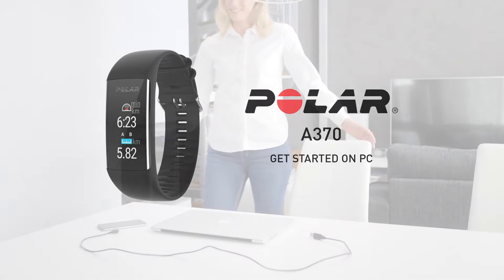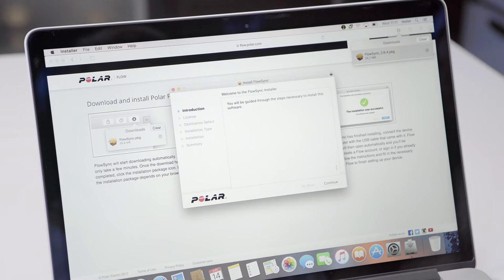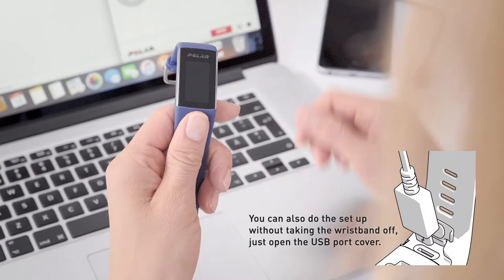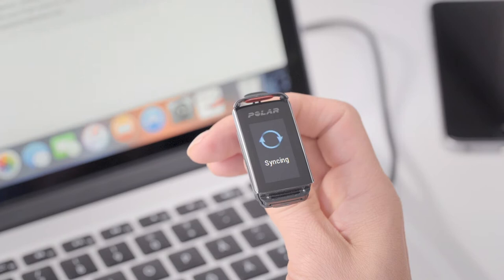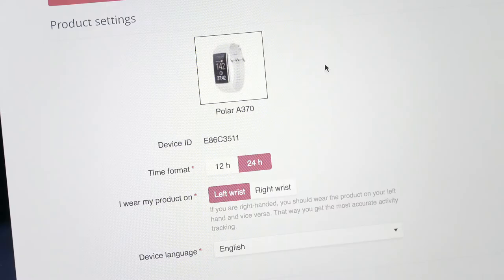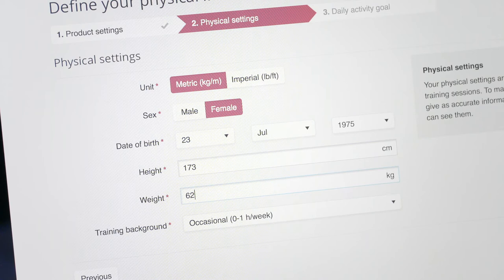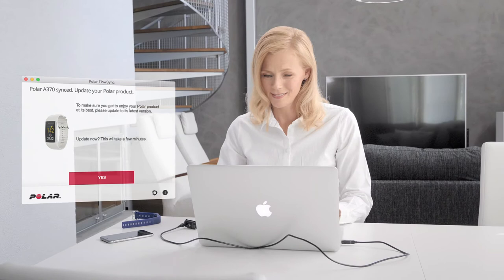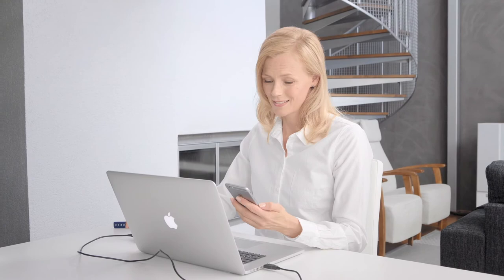Polar A370 | Getting started with PC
Offering personalized activity and exercise guidance, the waterproof Polar A370 now integrates continuous heart rate and fitness tracking with our all-new Sleep Plus analysis and phone-assisted GPS. It’s your all day companion, now even more versatile.

Have more questions about the Polar A370?